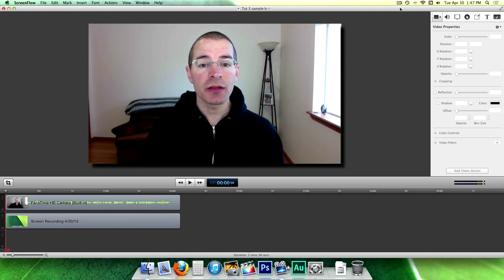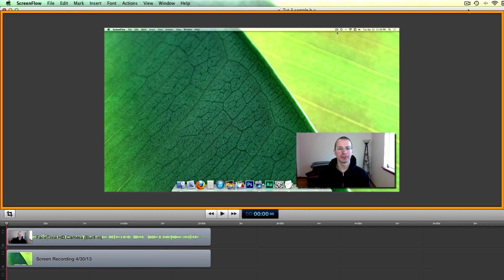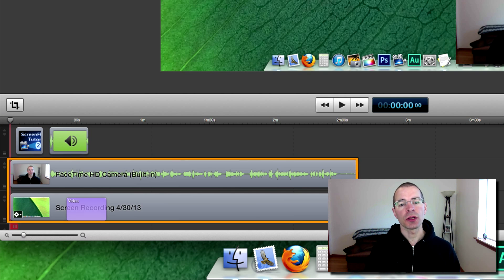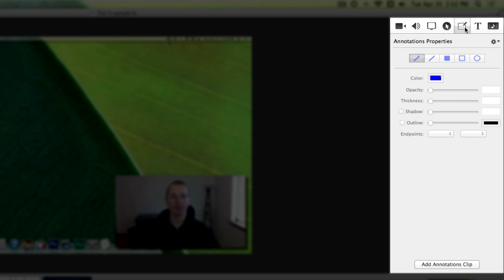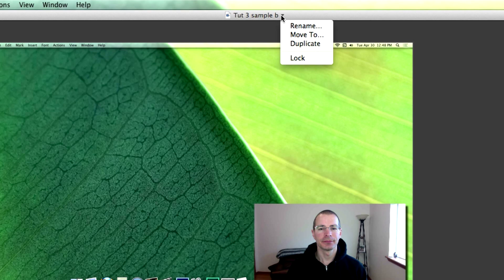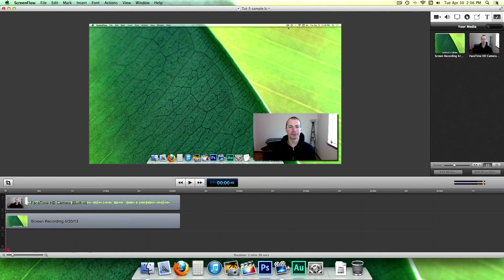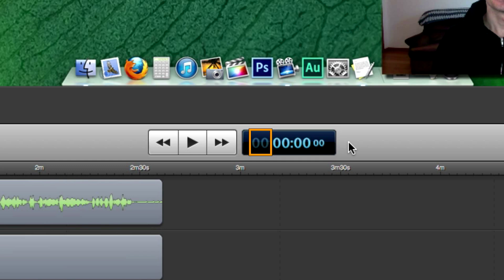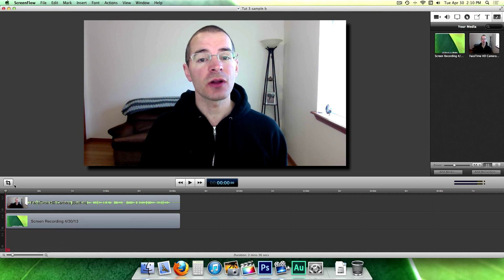ScreenFlow 4 Tutorial 3: Editing Window Basic Layout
This is the third in a series of Tutorials about ScreenFlow 4. In this video,  I show you the basic layout of the Editing Window.